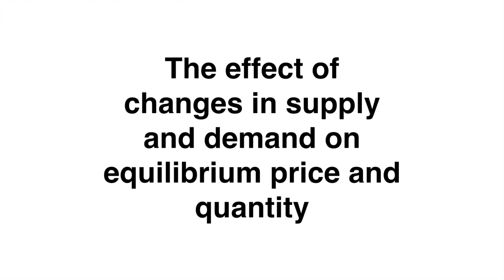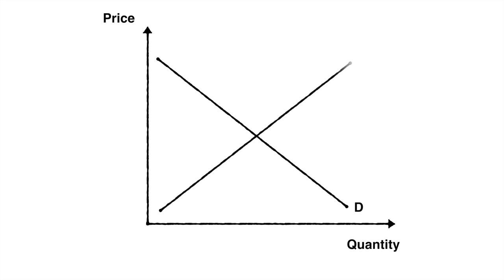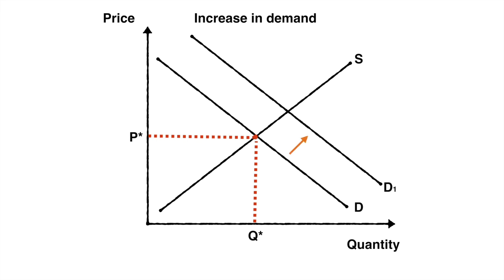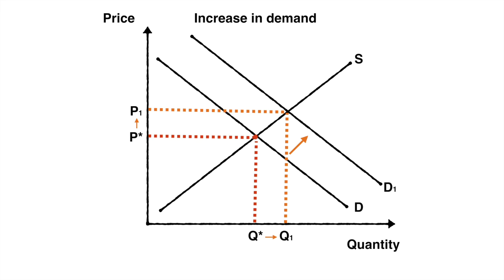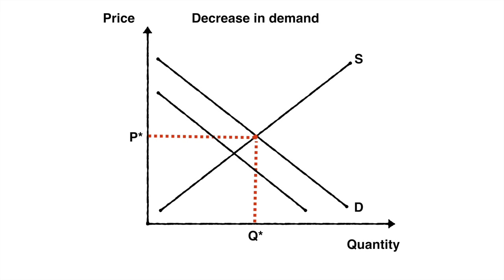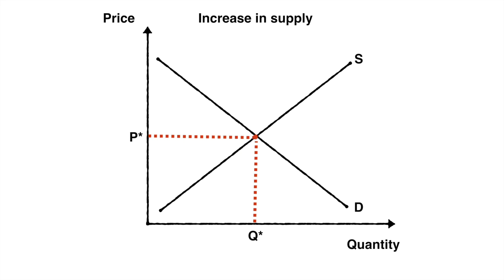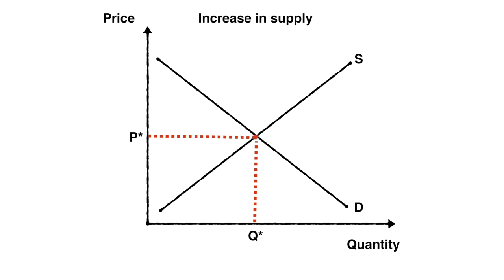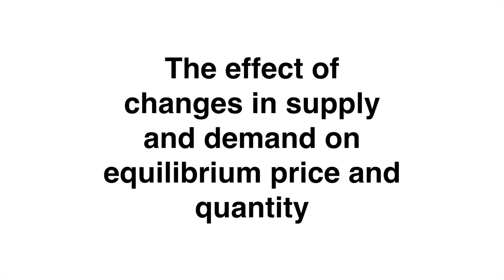Changes in Equilibrium: Shifts of Demand and Supply